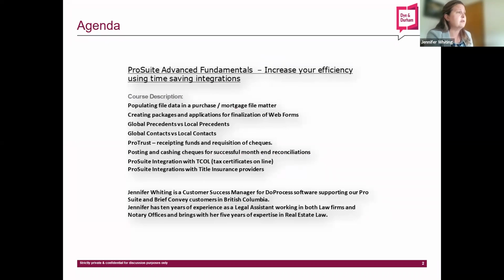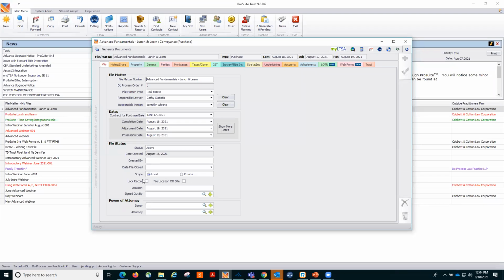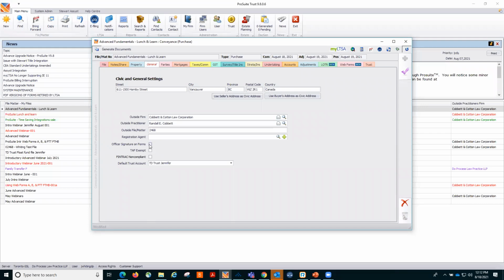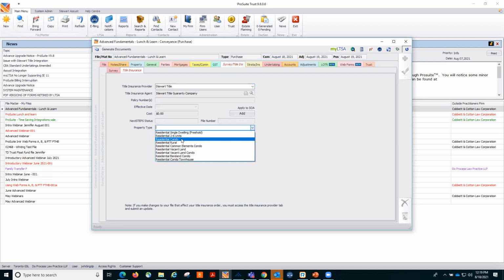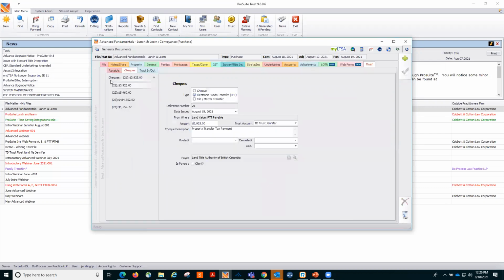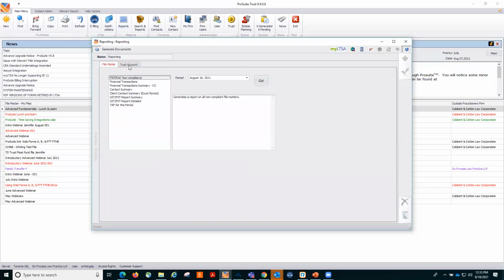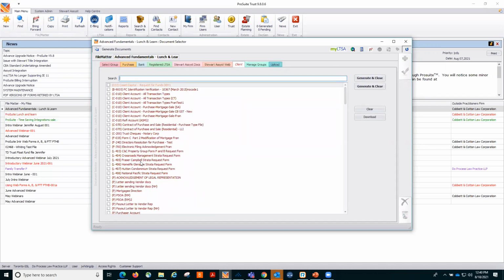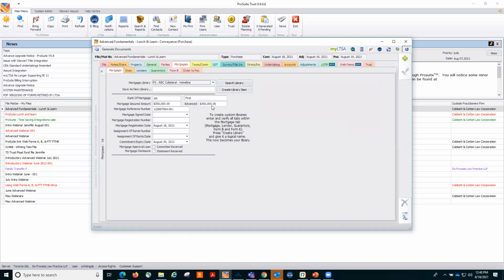Dye and Durham - ProSuite